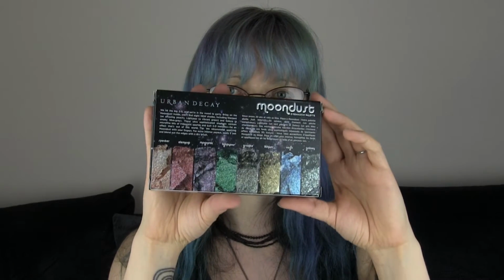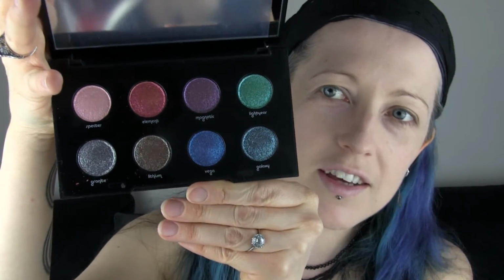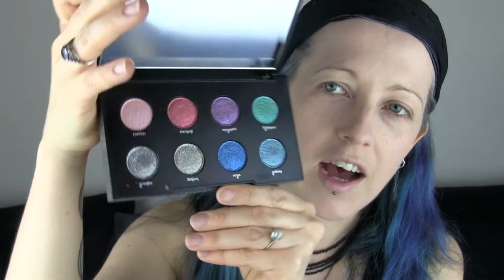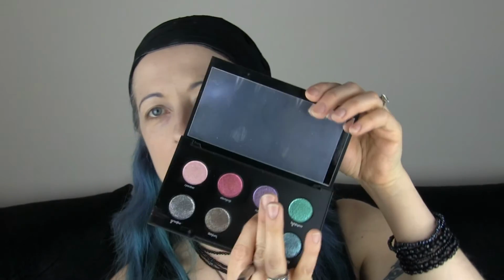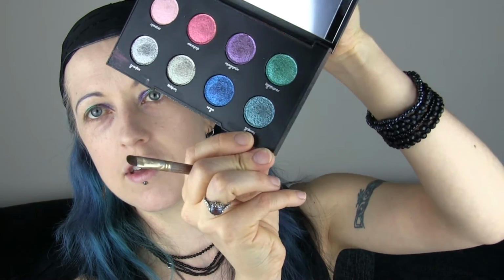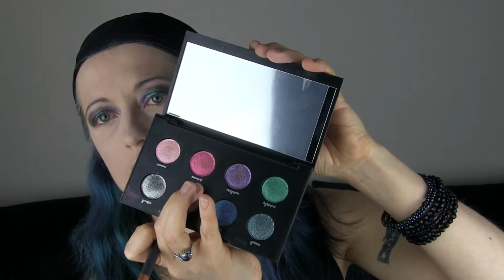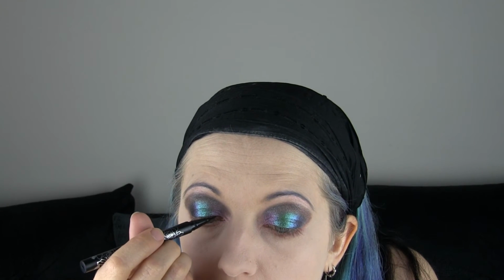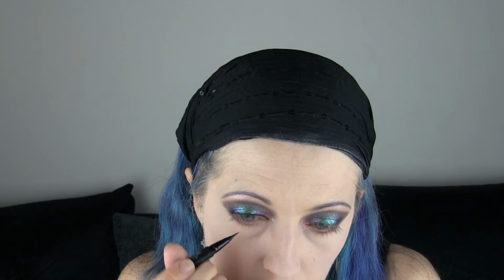Goth Make up dos and don'ts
I went to Lakeside, Thurrock recently to try on wedding dresses, and came home with some lovely cosmetics. So I thought I'd do a bit of a GRWM/chat about Goth make-up for you all. :-)

My new album, Spellbound, is out now!

Link to my music video for 'White Rabbit' (recorded in honour of the new Alice Through the Looking Glass film) is here: